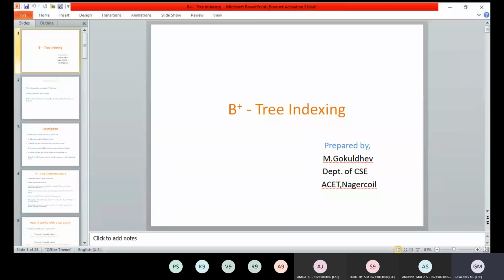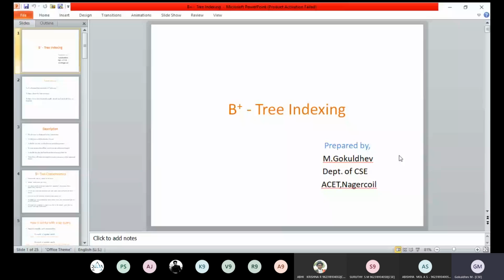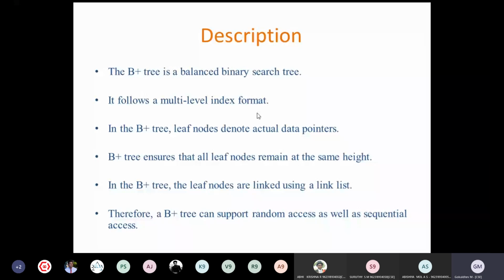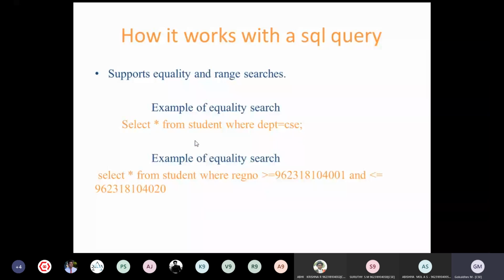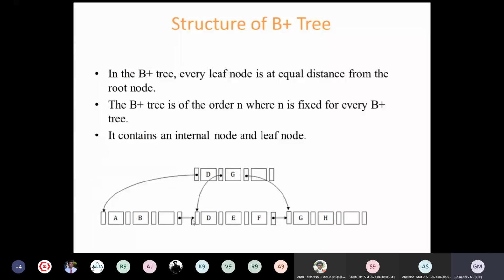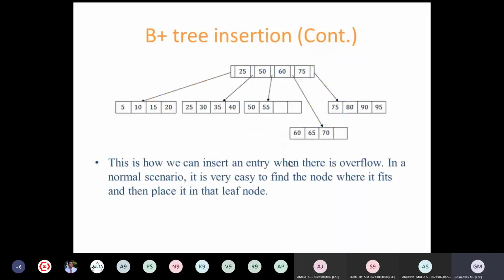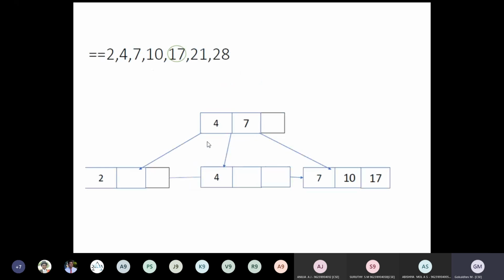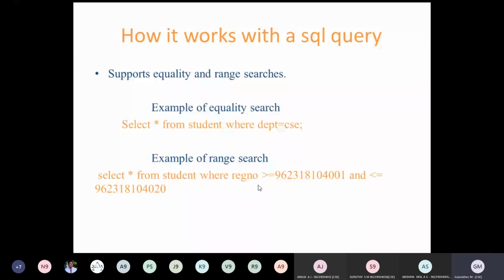B+ tree video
Happy Learning - T-box Academy